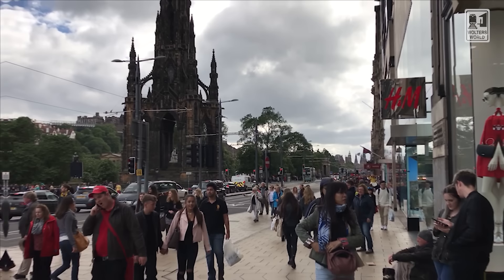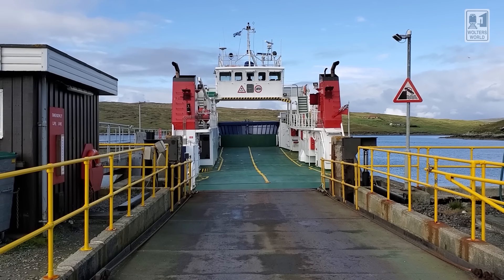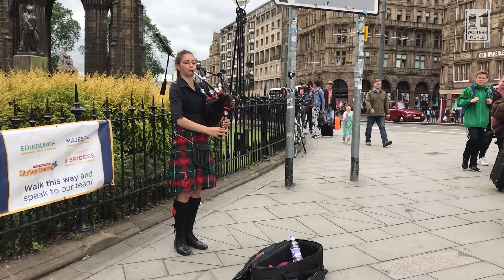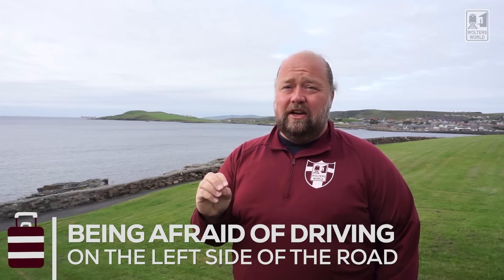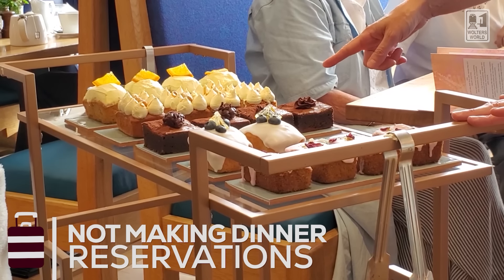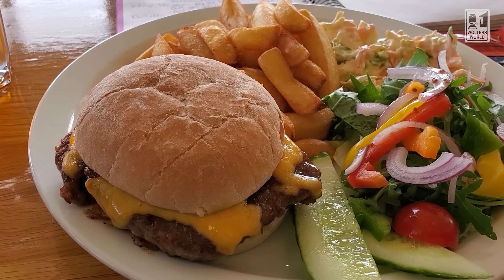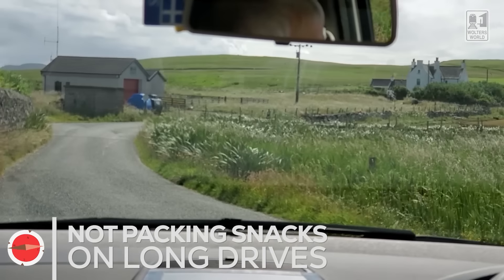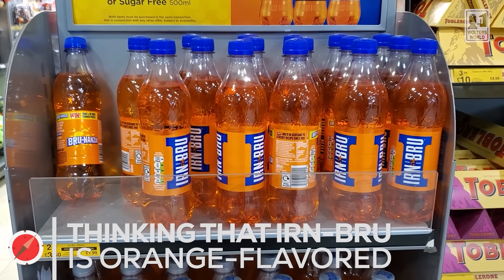Mistakes Tourists Make in Scotland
Heading to the Isle of Skye or Edinburgh or Aberdeen and not sure what to expect in Scotland? Well we have put together a list of the best or worst travel mistakes that tourists make when they visit Scotland. You may see Nessie at Loch Ness, but don't spend all your vacation there! From missing out on Haggis to trying to understand the Highland accent there are a few fun and not so fun mistakes tourists make in Scotland. Honest travel advice on visiting Scotland.
Filmed in Scotland on the Shetland Islands